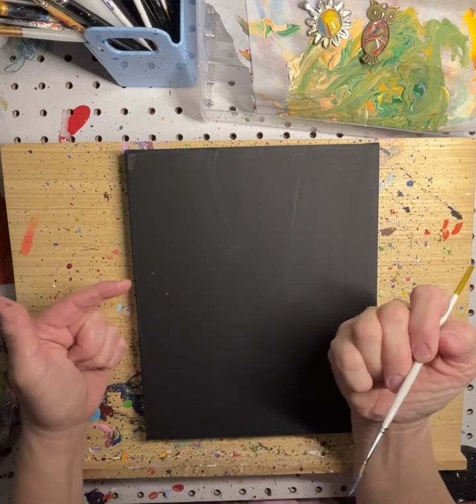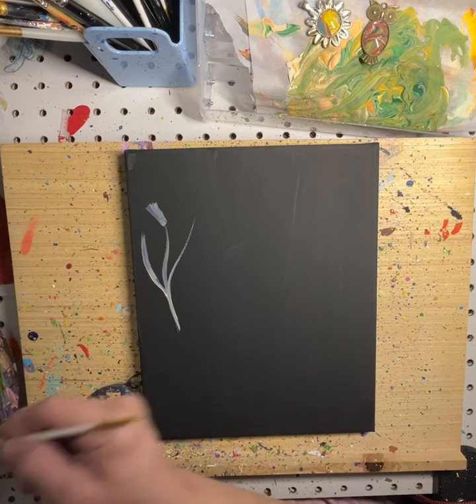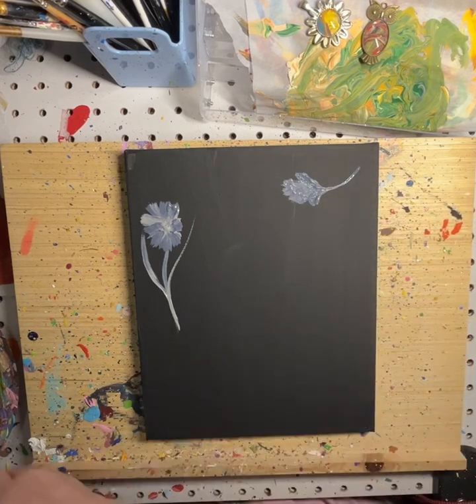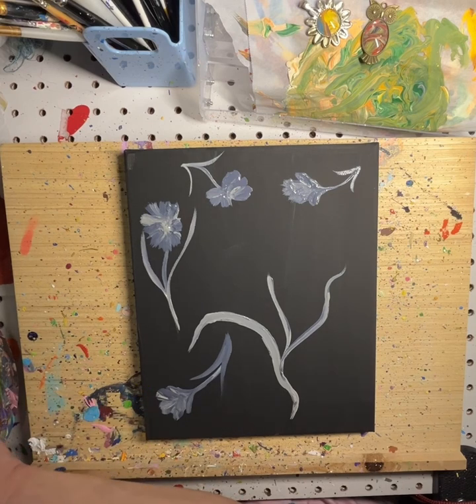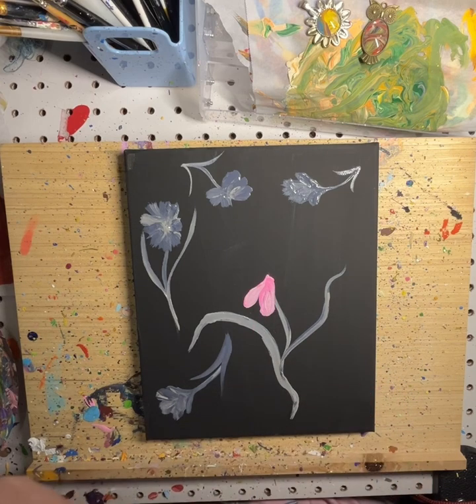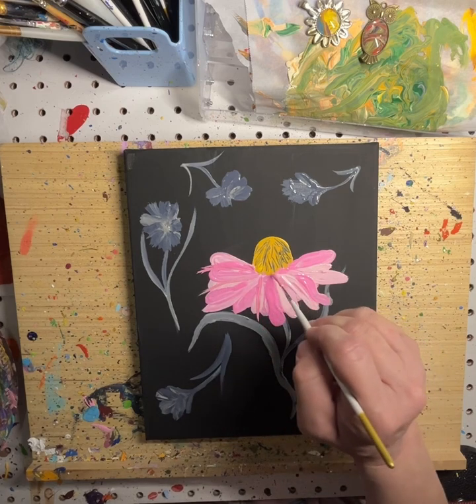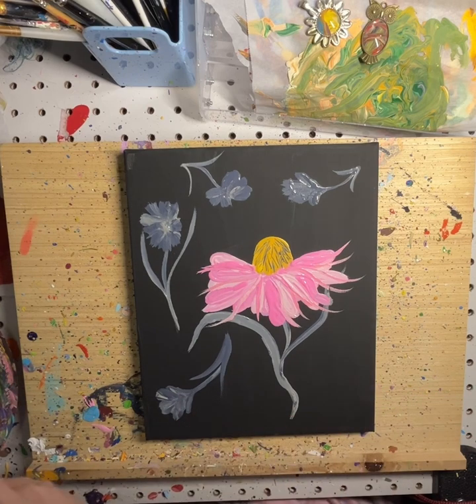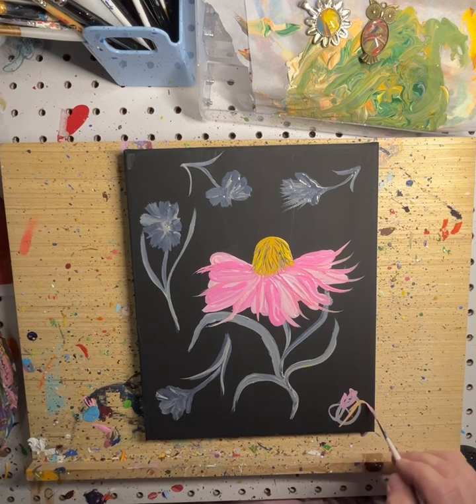Creating memories and painting with my autistic son Owen to work on his fine motor skills